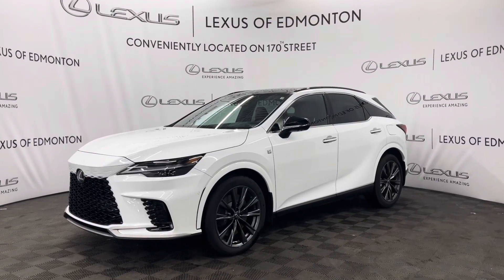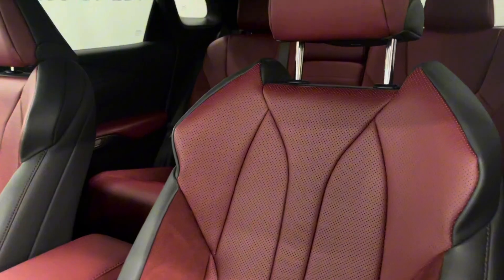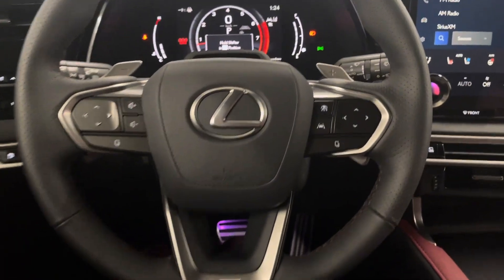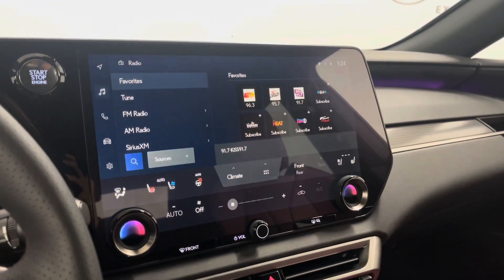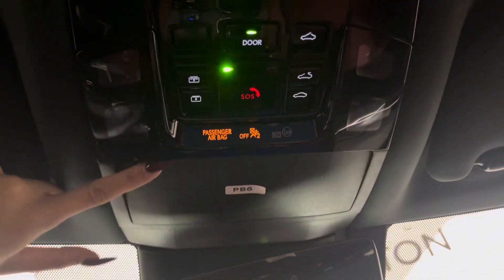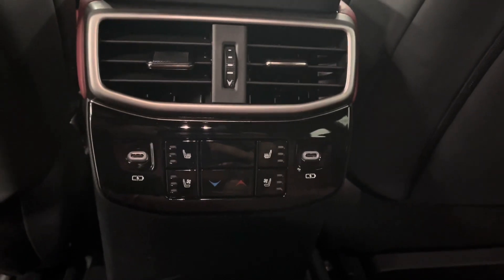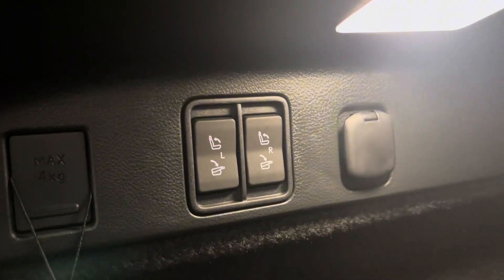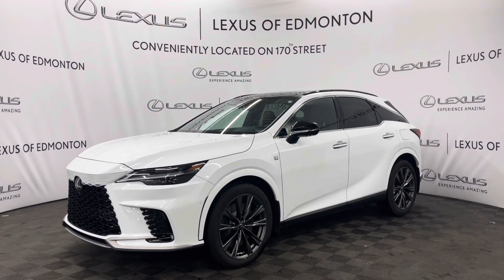NEW 2023 Lexus RX 350 | AWD | F Sport Series 3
2023 Lexus RX 350 | AWD | F Sport Series 3
Stock # L21745 / L21701 /  L21755 / L21682 / L21705

00:00 Intro
00:04 Exterior
00:20 Interior
01:35 Trunk Space
01:55 Outro